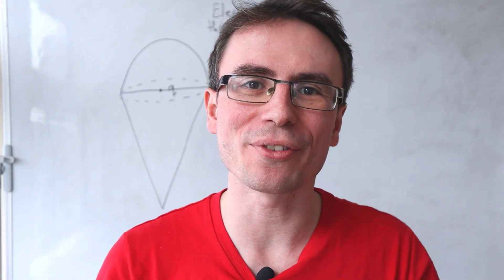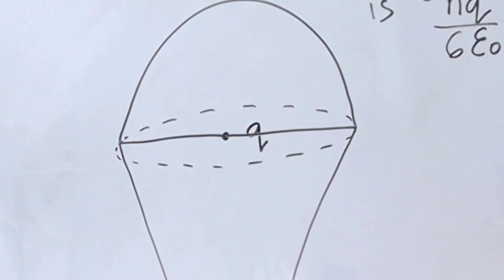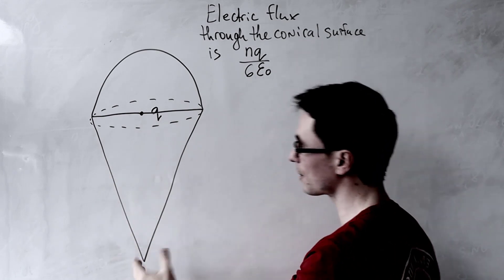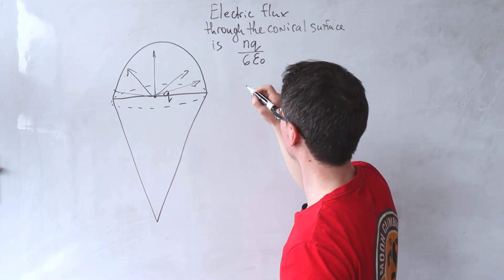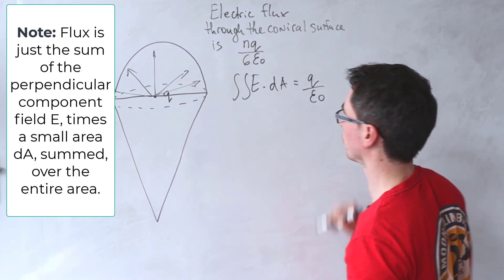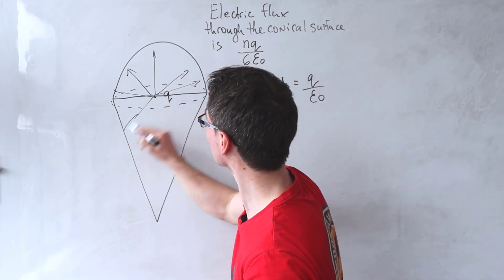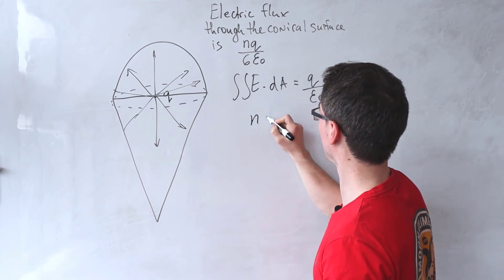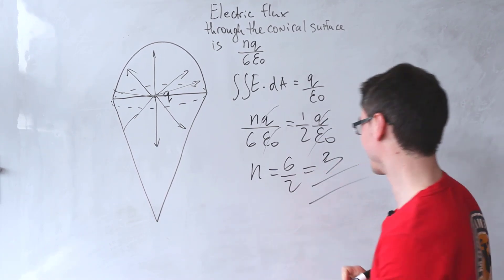EASY way to solve a HARD Physics Question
Here is a JEE Advanced Problem Solution from the 2023 Jee Advanced Paper 2. This is Question 6 and is about a charge enclosed in a surface. We apply Gauss's Law and the symmetric property to find the answer.
This is a good question practice for the JEE Advanced, JEE Main, Physics Olympiads.